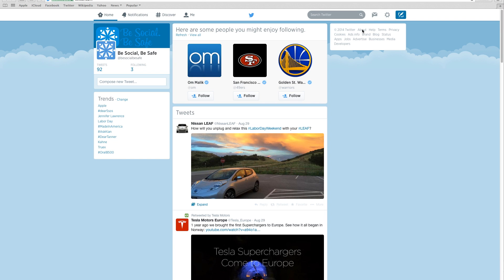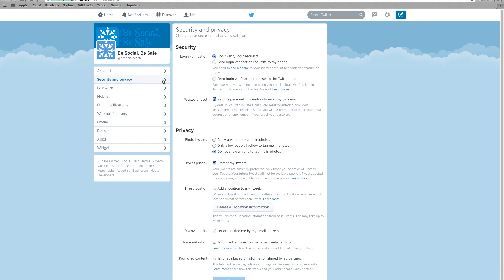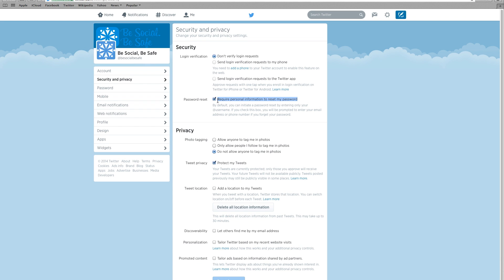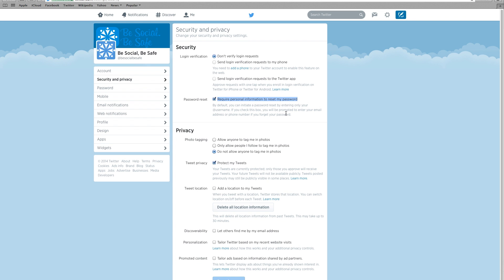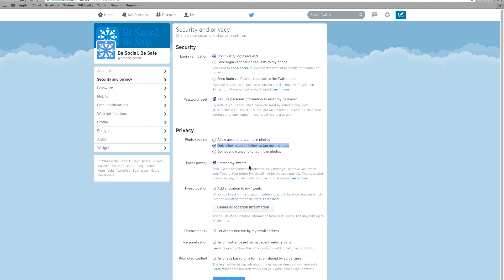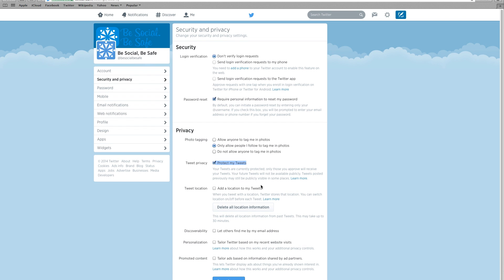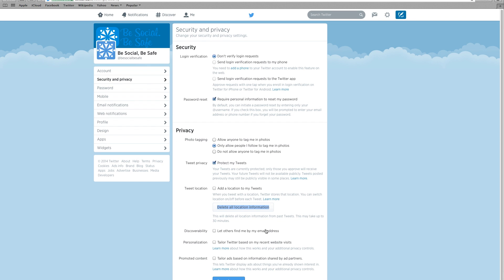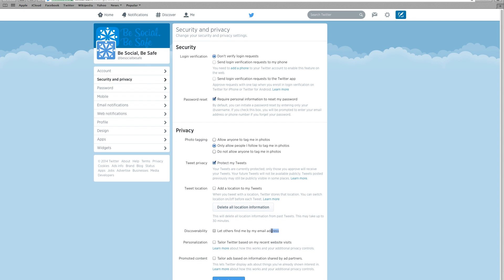Security and Privacy Settings on Twitter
This video shows you how to change security and privacy settings on Twitter.